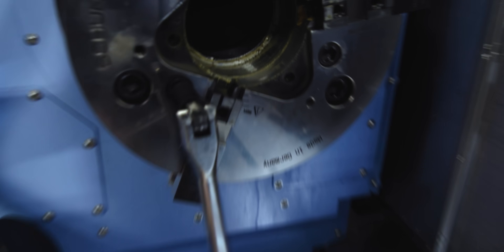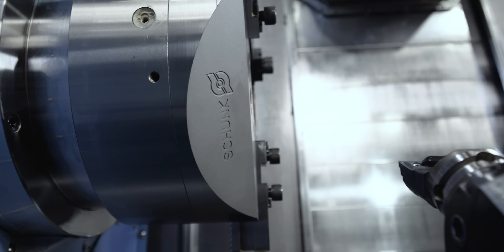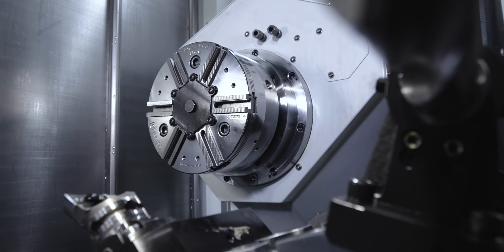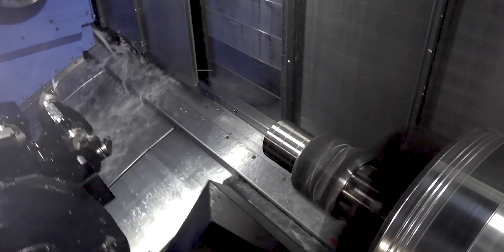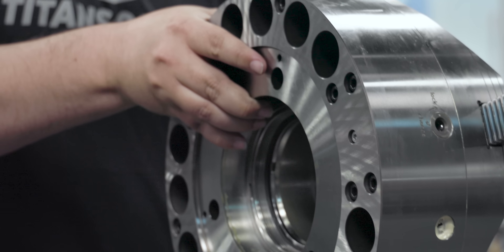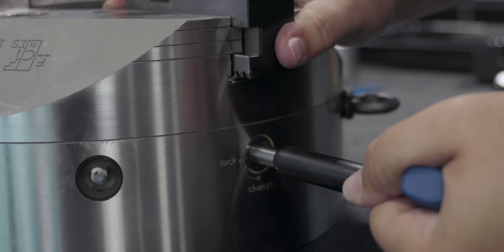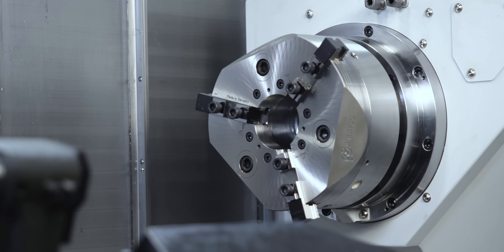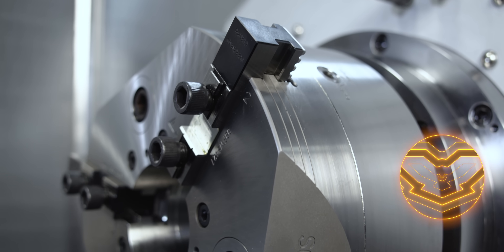The PERFECT Chuck for Live Tool CNC Lathes | PUMA SMX3100ST 9 Axis | DN Solutions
Machine shop basics. When CNC Machining on a lathe with live tooling make sure you get the right type of chuck. The THW3 Chuck is lightweight and allows clearance for holders to get closer to the workpiece.

0:00 - Chuck Replacement
0:45 - Schunk THW3 Chuck
1:12 - Why 3 Jaws over 6?
1:28 - Old vs New chuck differences
2:40 - Swapping out chucks
3:32 - Final thoughts on the THW3